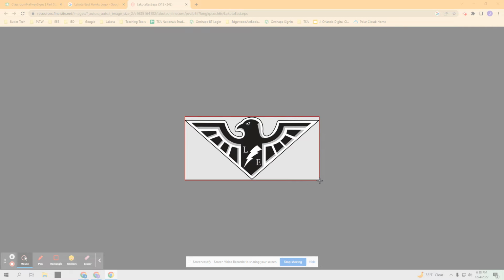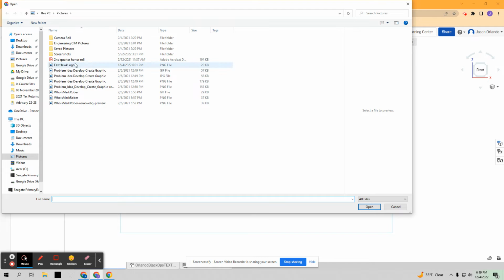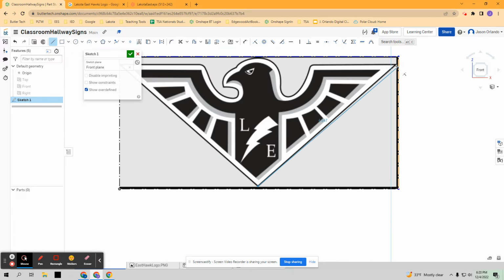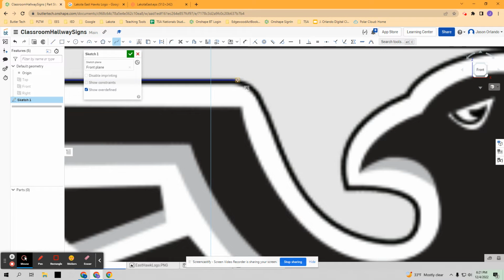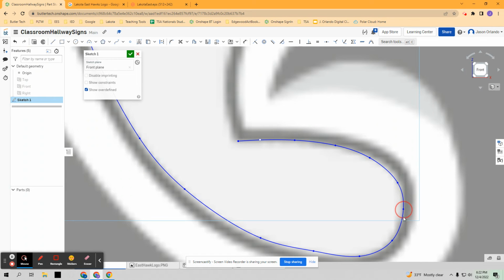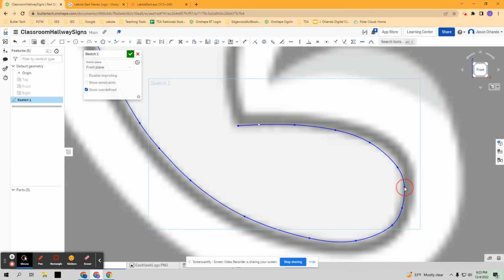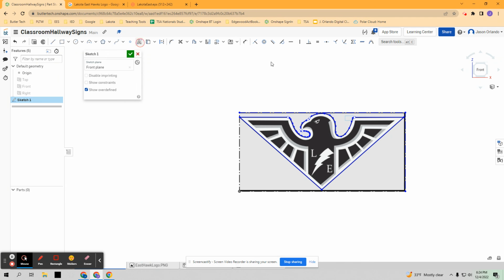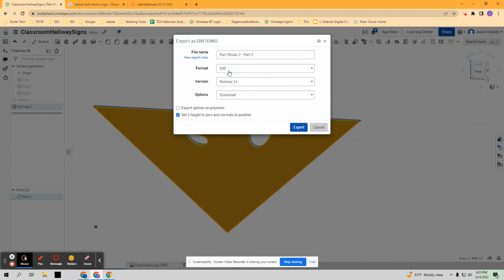Onshape Import Image Trace Image Export DXF